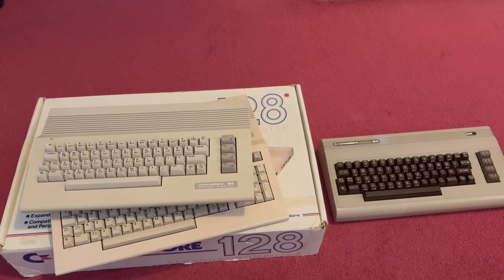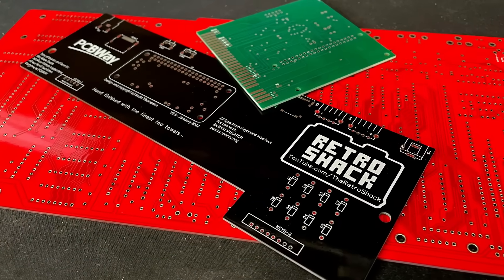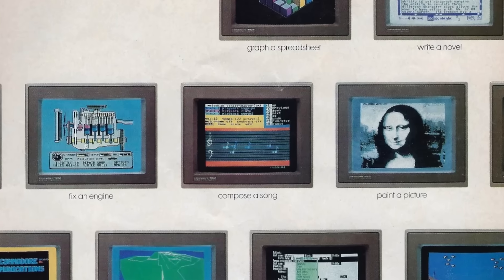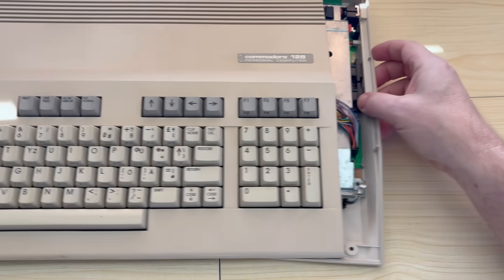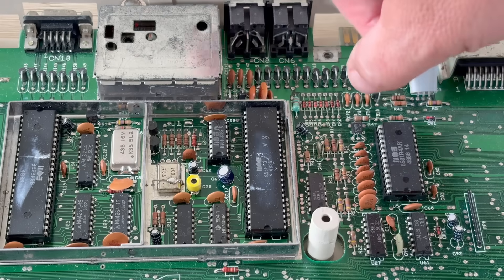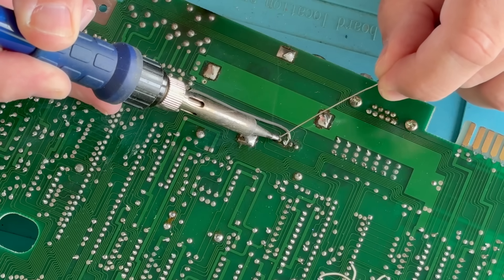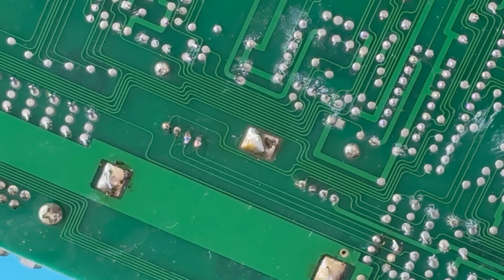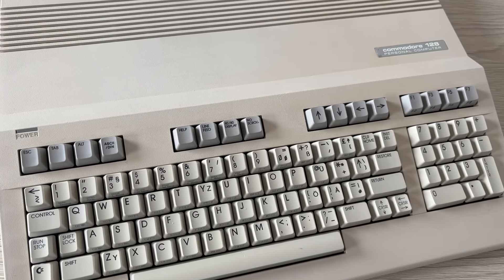Commodore 128 - Part 1 - What is it? And why is it 'Not Working'?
Commodore Fix-It Chronicles Part 2 - Commodore 128 - Part 1.  What is it?  And can we get it 'working' again?